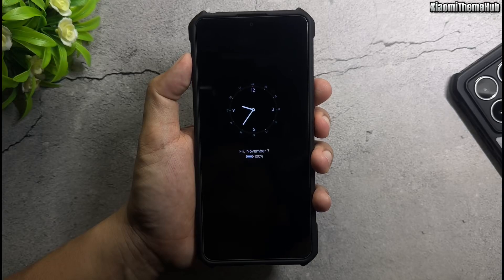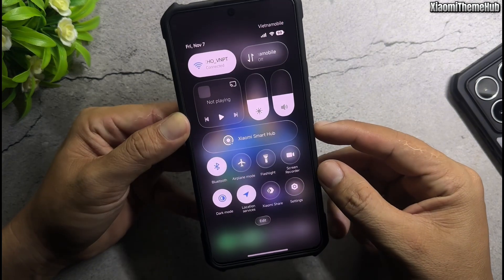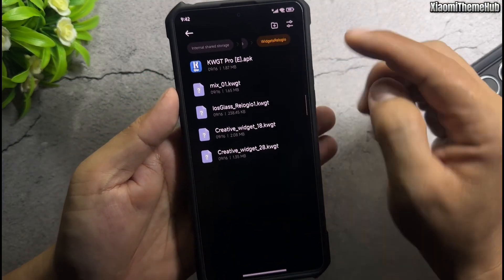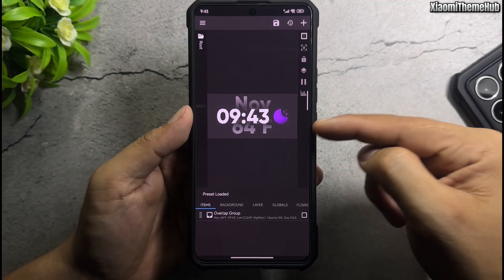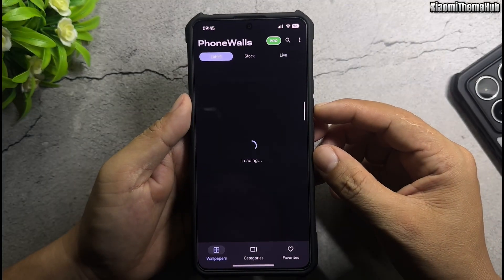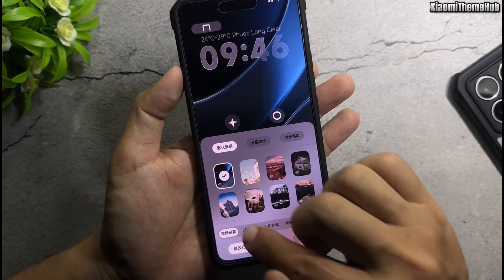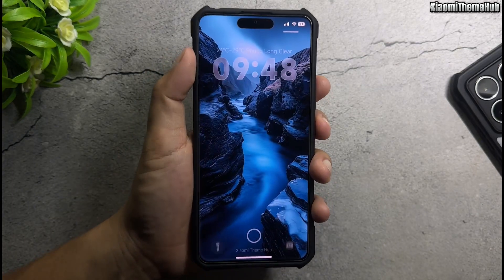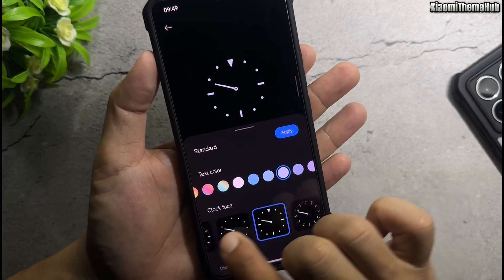Animated iOS iCon & Colorful Always-on Display On Any Xiaomi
Bring your Xiaomi phone to life with iOS-style animated icons and a colorful Always On Display!